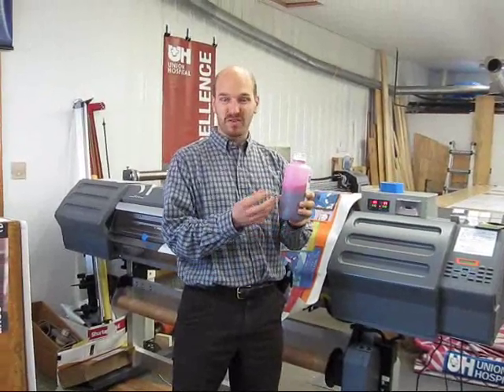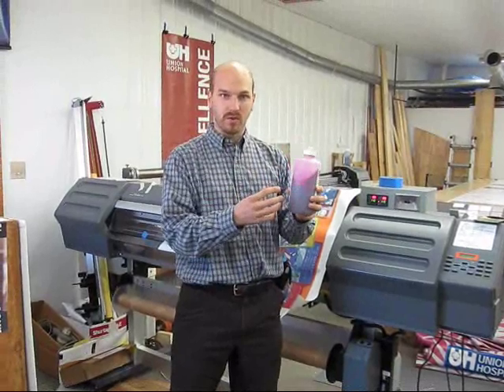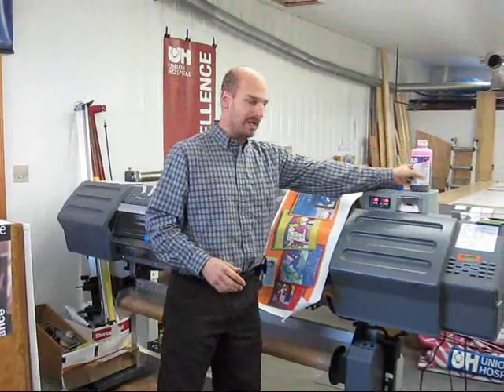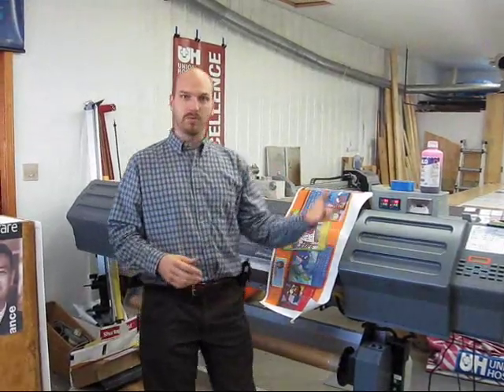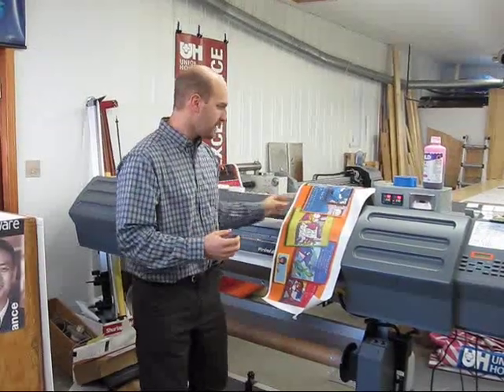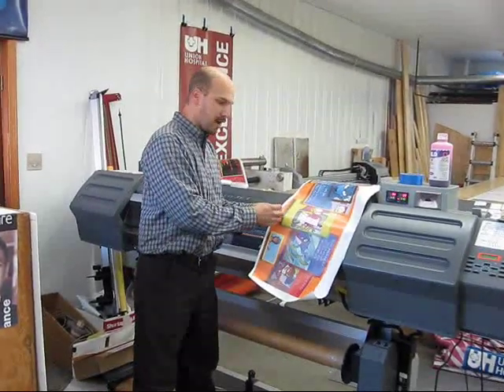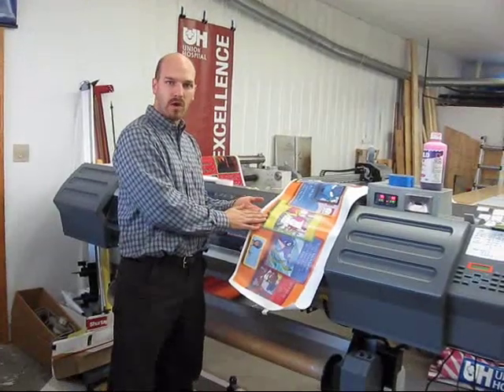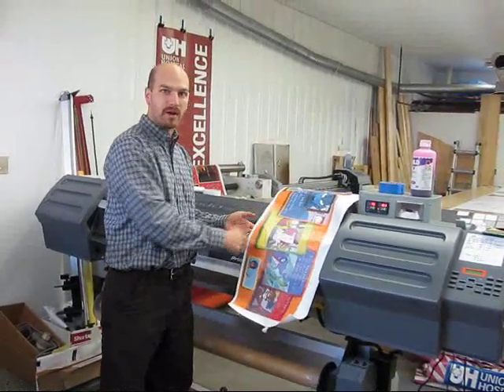What's the difference between solvent, mild-solvent, and eco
FAQ - We ask Dave: What's the difference between solvent, mild-solvent, and eco-solvent inks?